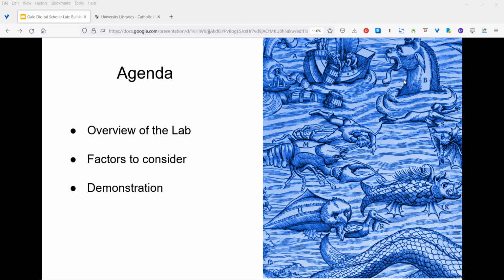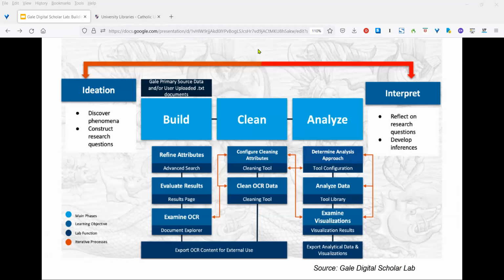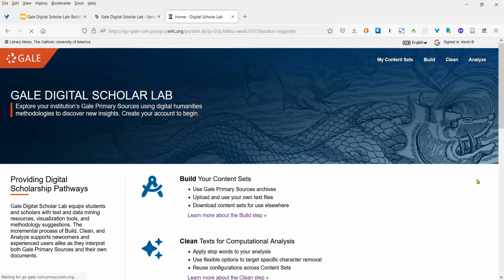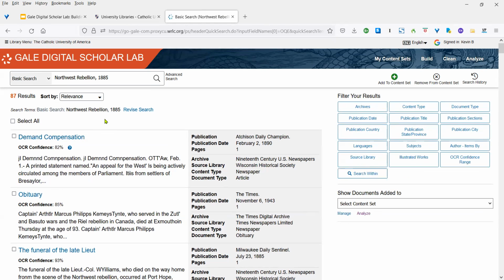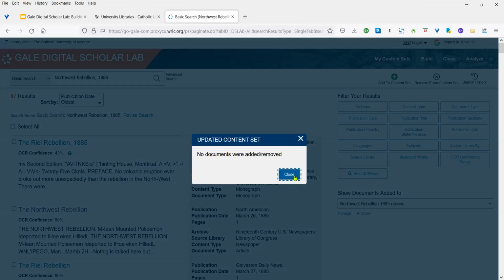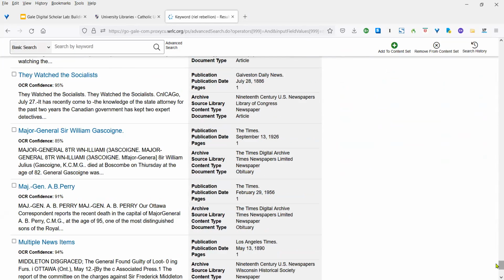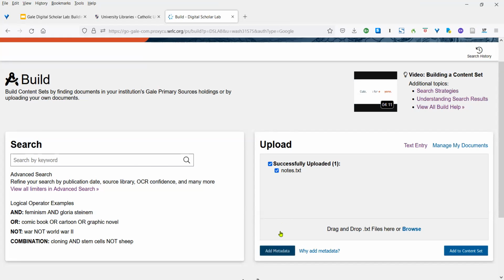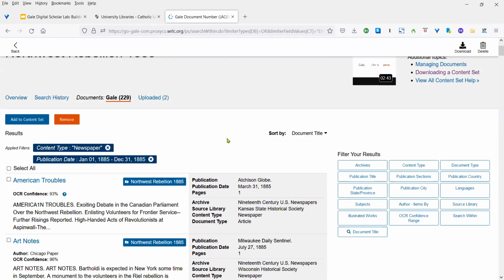CU Digital Scholarship Workshops [Fall 2022]: Gale Digital Scholar Lab -- Building a Dataset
Come and explore our latest acquisition devoted to text analysis, data mining, and data visualization through a series of three workshops. Using Gale’s Primary Sources archive (or combining with your own text data), we will: (1) build a corpus, (2) clean the data, and (3) perform analyses. The first workshop will be building a corpus from the documents made available through our library subscription. We will learn how to search for documents, add them to a content set, upload our own .txt files, and combine them with the Gale content. No previous experience necessary.
Instructor: Kevin Gunn, Coordinator of Digital Scholarship